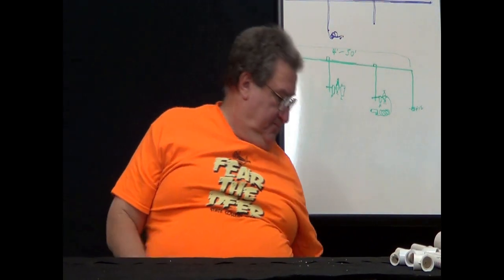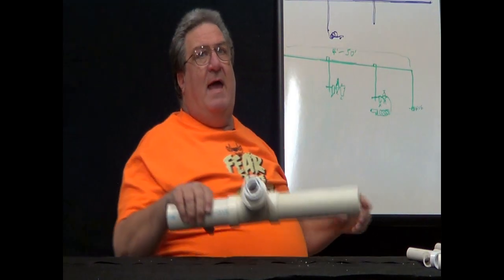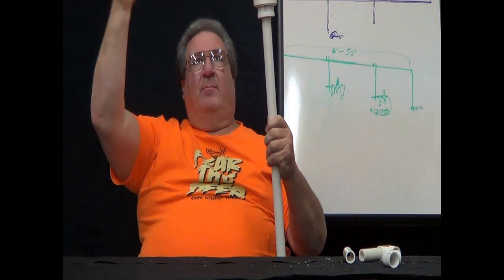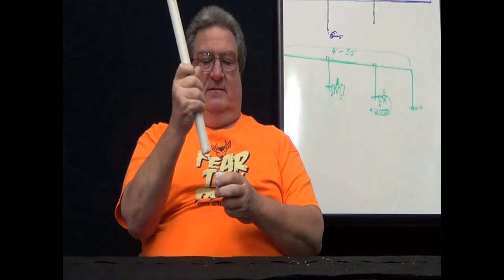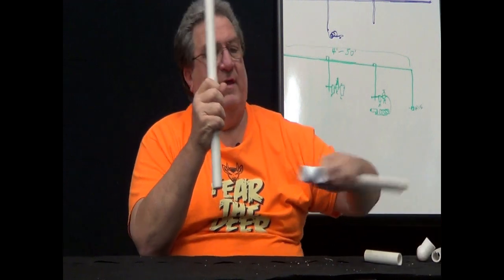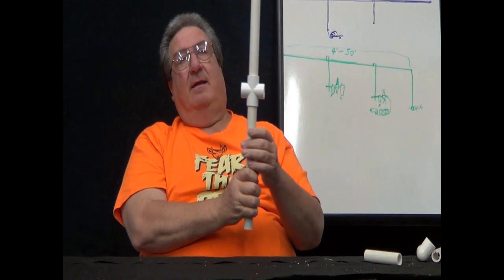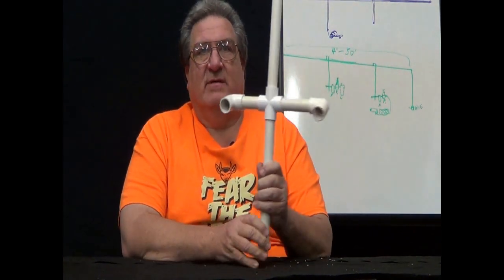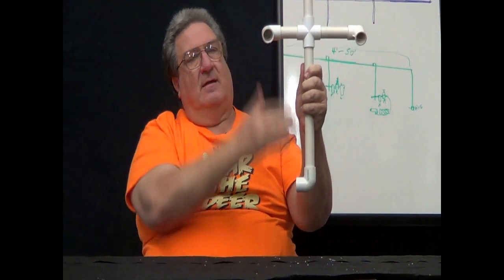5 common mistakes made while running air line AND How to fix them. S1,E1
THE compressor Guru explains with props and white board the right and wrong ways to run compressed air lines in a shop or factory.

You can contact Bud "THE Compressor Guru" through his website, he can quote you on Compressors, parts, tools, regulators, filters, Lubricators, air dryers. Sorry not much may be on the website at this time we are pretty busy building this channel and the website and running the business, but the contact section works!!!

the Guru's website is

compressor repair, compressor rebuild, compressor overhaul, compressor service,